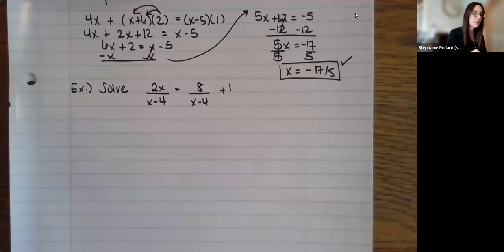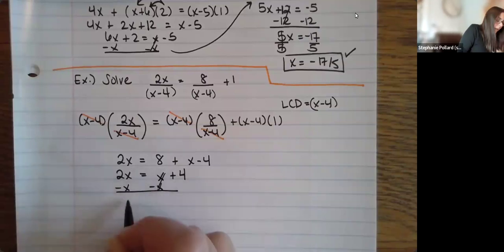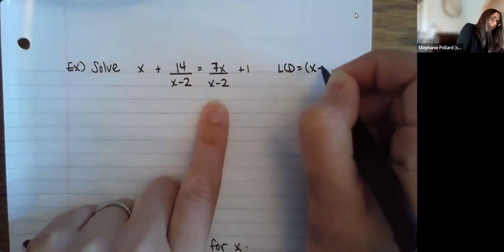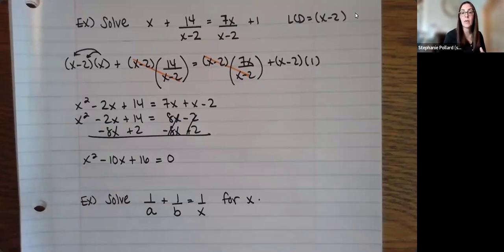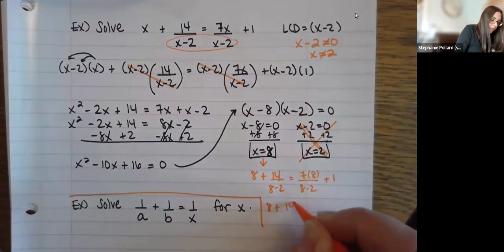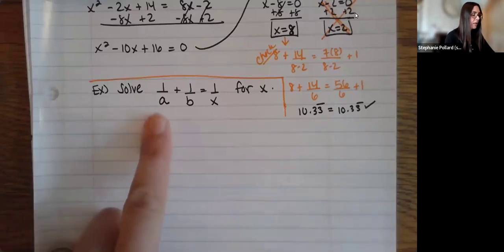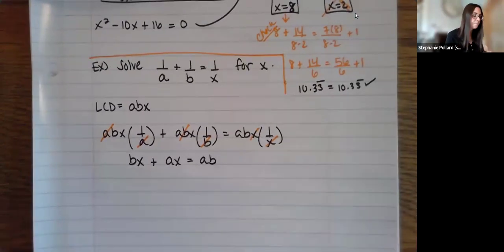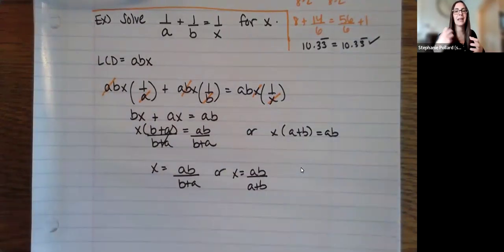MAT096 - Video 75 - Solving Equations Containing Rational Expressions: Part 2